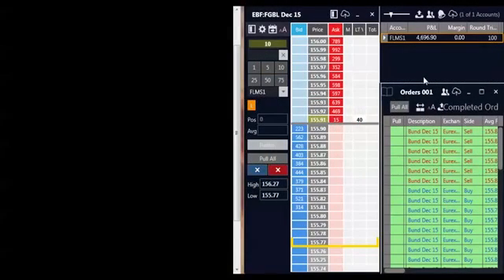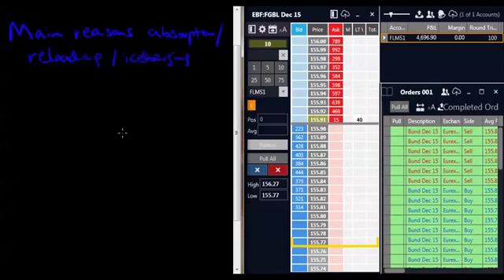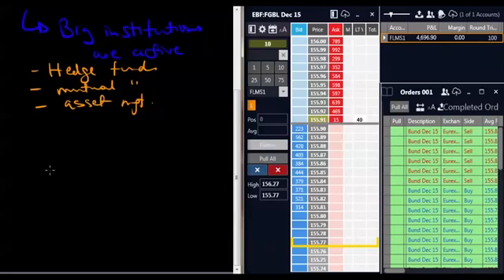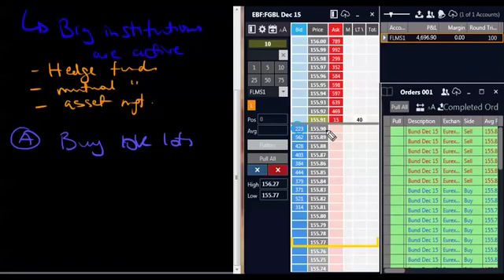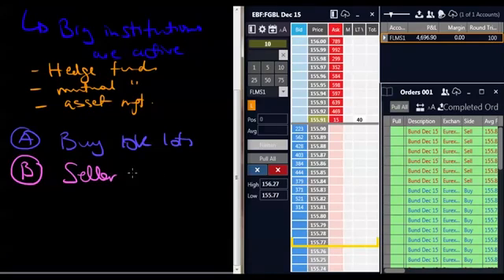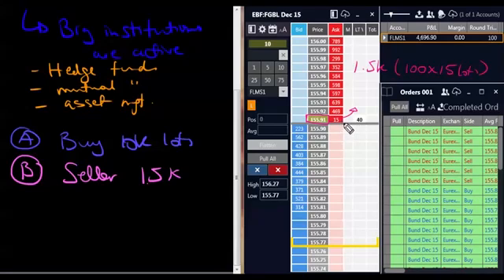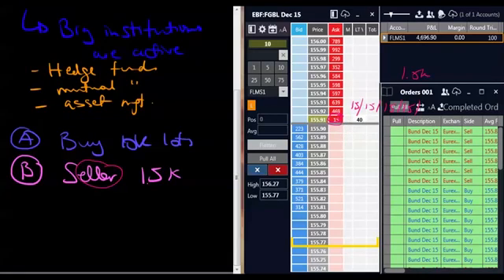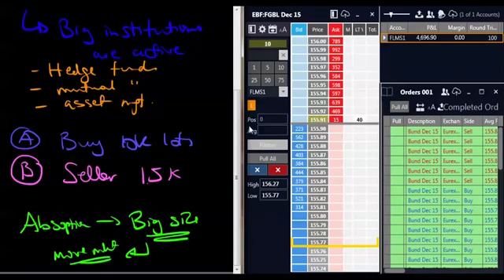Price Ladder Training - 3.2 Reasons for Absorption, Reloading & Icebergs